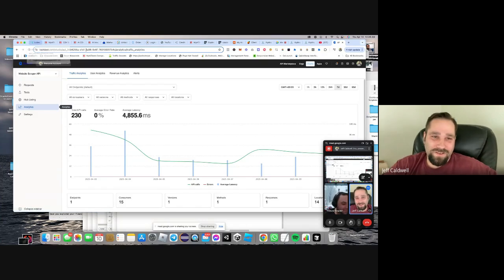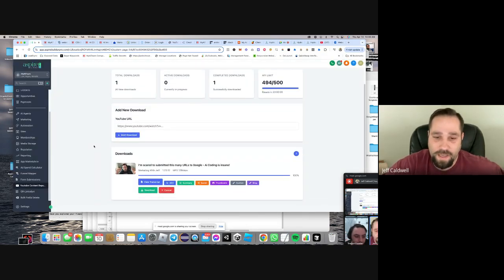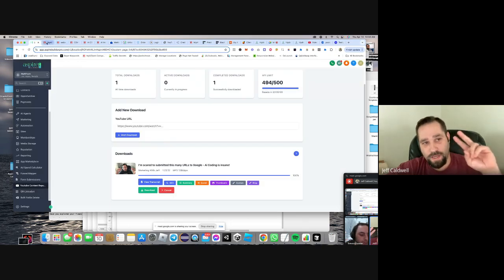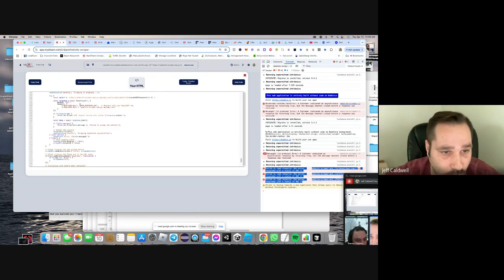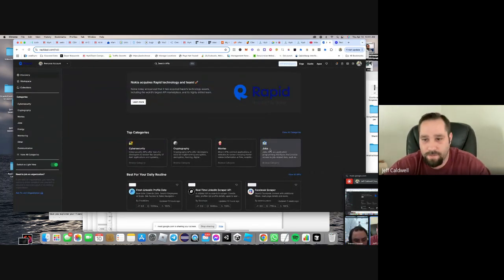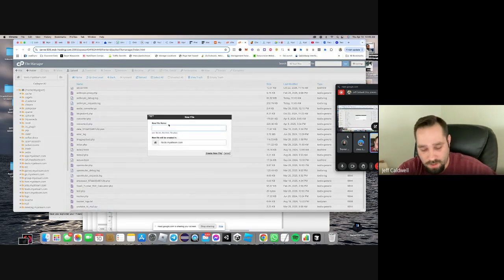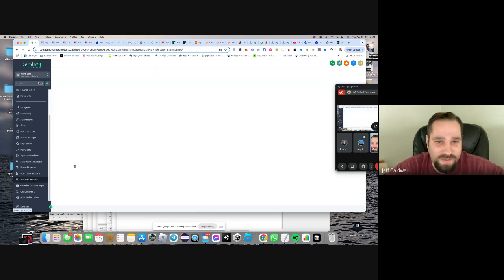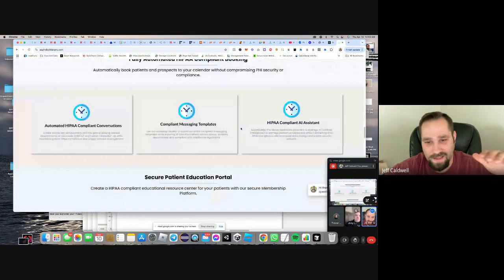The $34 Hack to Protect Your API Keys and Sell Software Like a Pro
Discover how to leverage APIs to build profitable tools and automated content systems! In this step-by-step tutorial, I reveal how to connect YouTube video downloaders, OpenAI transcription, and AI content generation to create a powerful content repurposing machine. Learn how to protect your API keys from users, deploy simple tools on budget hosting, and even sell your own API endpoints on RapidAPI marketplace. Whether you're a developer or entrepreneur, these techniques can transform your business while saving thousands on custom development.

If you dont have your own whitelabel of GHL Here is your chance!

also if you wanna sign up to create software with Ai, you can go